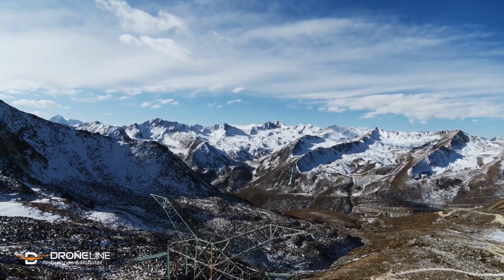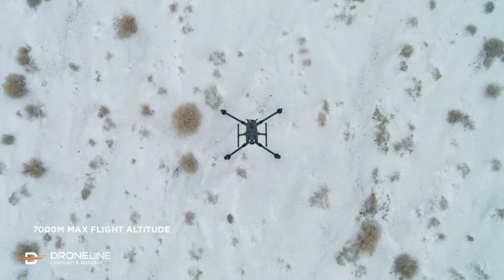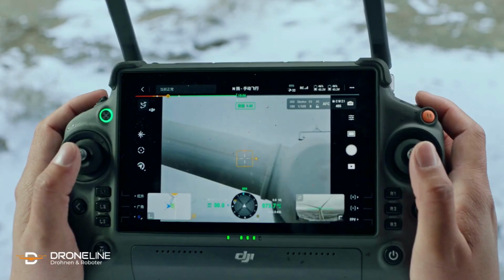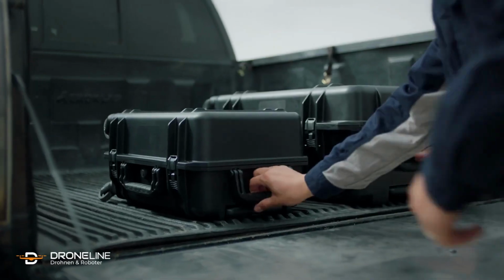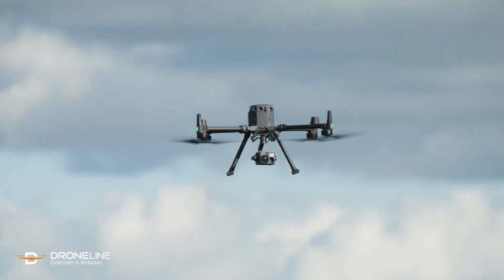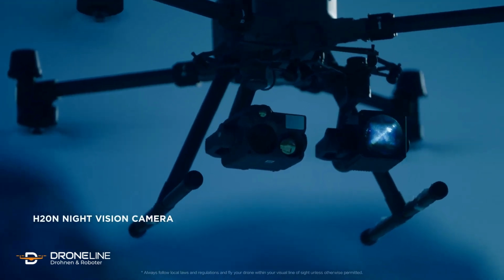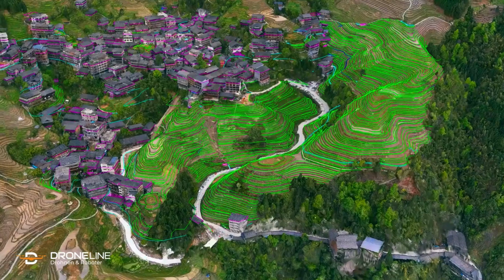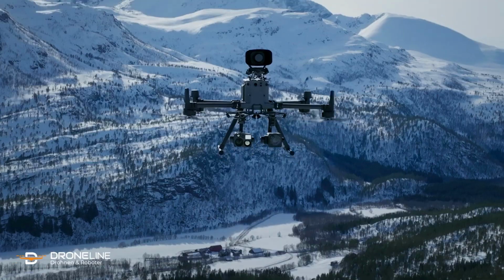DJI Matrice 350 RTK - mit voller Kraft voraus | DRONELINE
DJI Matrice M350 RTK

Matrice 350 RTK ist weit mehr als das Upgrade eines Flaggschiffs. Diese Drohnenplattform der nächste Generation wird wieder einmal neue Maßstäbe für die gesamte Branche setzen. Dafür sorgen das erneuerte Videoübertragungssystem, die völlig neue Steuerung, das effizientere Akkusystem, umfangreichere Sicherheitsfunktionen sowie absolut robuste Nutzlast- und Erweiterungsmöglichkeiten. Erleben sie eine innovative Kraft, die sich mit jedem ihrer Lufteinsätze neu entfaltet.

    55 Min. max. Flugzeit
     Schutzart IP55
     DJI O3 Enterprise Transmission
     DJI RC Fernsteuerung Plus
     400 Akkuzyklen
     Sensorik & Positionierung in 6 Richtungen
     Nachtsicht-FPV-Kamera
     Unterstützt mehrere Nutzlasten